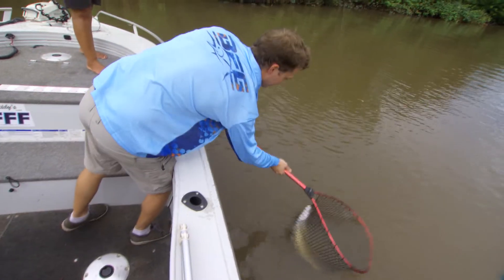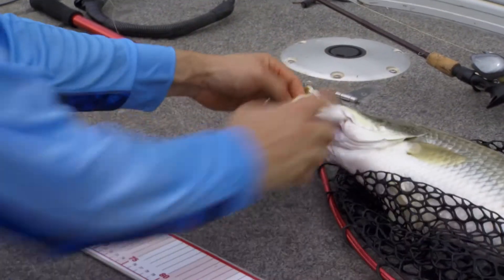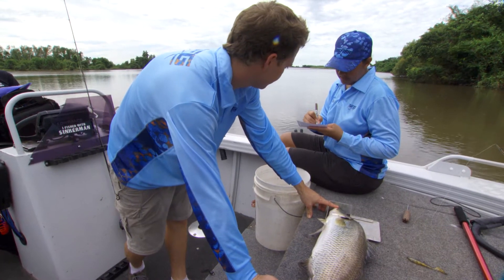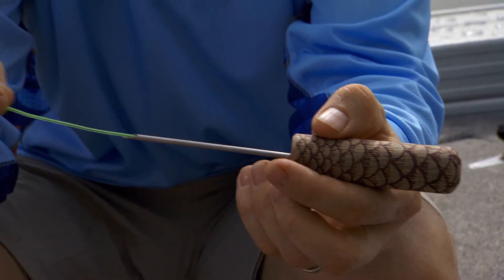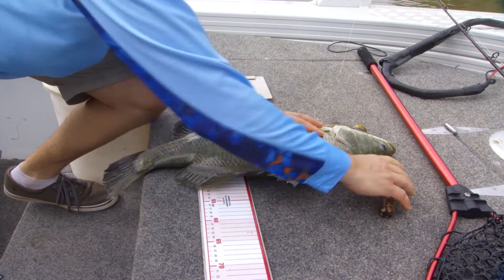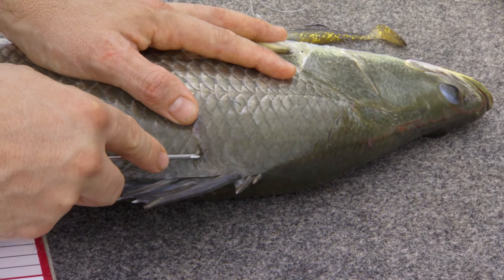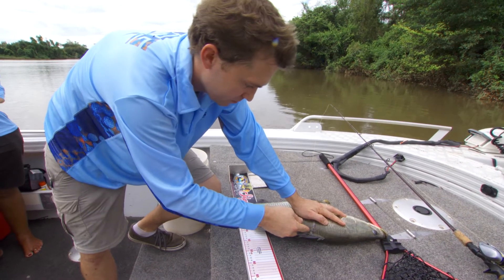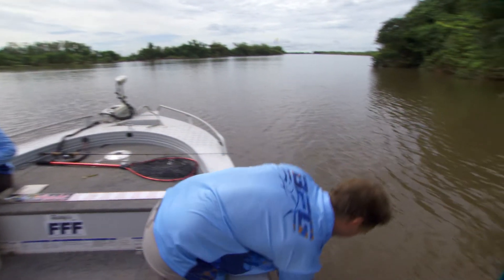AFANT Fish Tagging - How to tag a Barramundi.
Learn how to tag a Barramundi. AFANT runs a community fish tagging program in the Northern Territory focusing on Barramundi (and other species). Volunteers work with fishery scientists and managers to better understand harvest rates, growth rates, fishery structure, fish movement and more.. Big thanks to JKC Australia for funding this instructional video